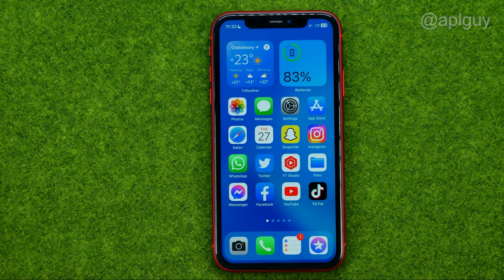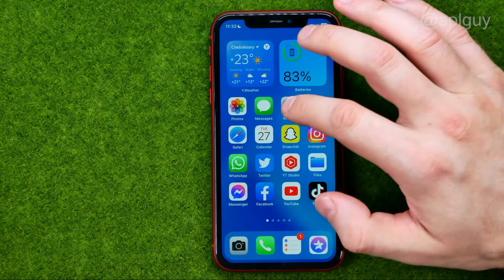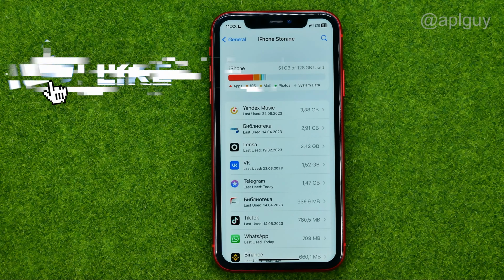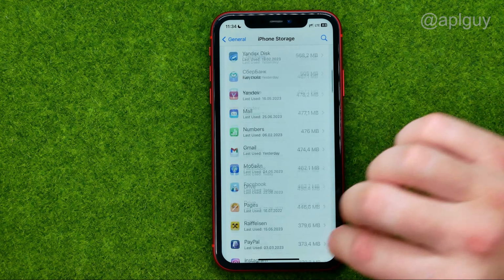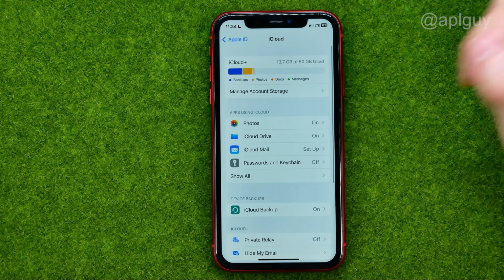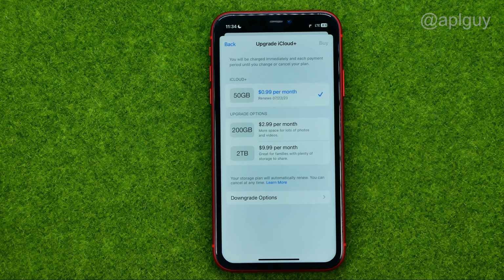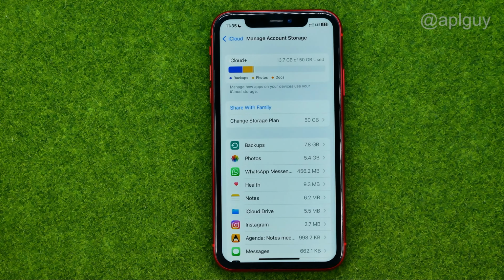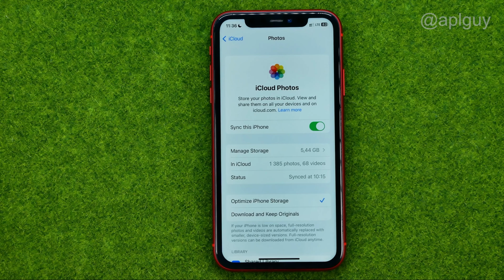How to Increase iPhone Storage - Full Guide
If you are looking for a video about how to increase iphone storage, here it is!
In this video I will show you how to increase iphone storage capacity. Be sure to watch the video to the very end.
You will learn how to upgrade iphone storage. That's easy and simple to do from your phone.